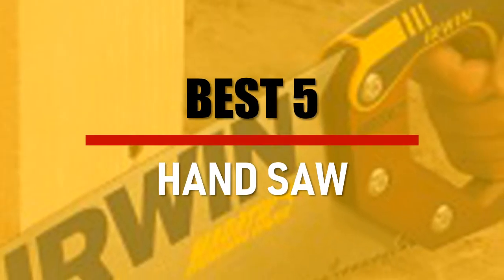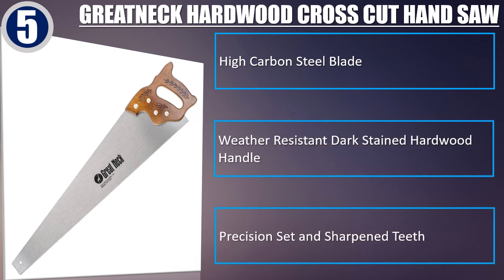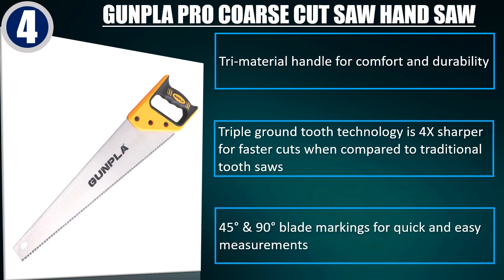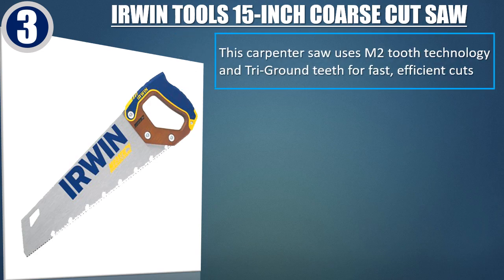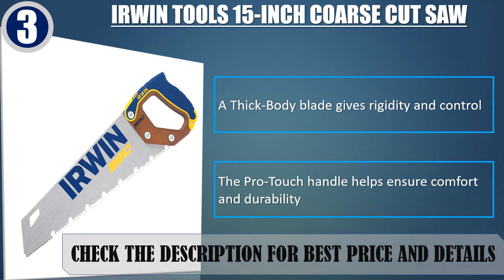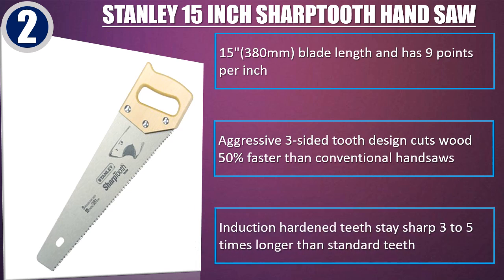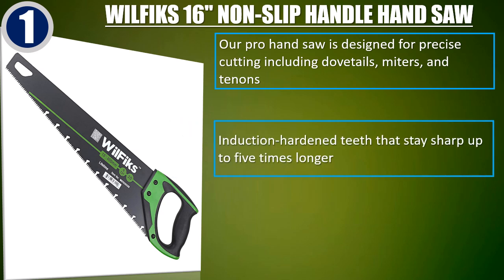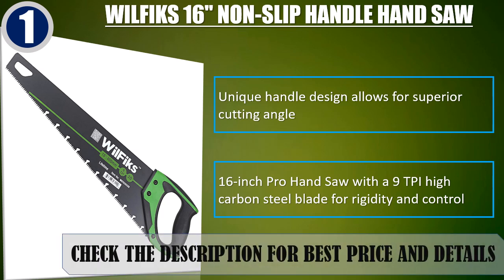Best Hand Saw - Best Cross Cut Hand Saw 2019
In this video, we have listed the Best Hand Saw. Best Cross Cut Hand Saw 2019. We made this list a based on my personal opinion and I tried to list them based on their price, durability, features, customer review and many more things. so, I hope you like this video.

Best 5-
Greatneck Hardwood Cross Cut Hand Saw

Best 4-
Gunpla Pro Coarse Cut Saw Hand Saw

Best 3-
Irwin Tools 15-inch Coarse Cut Saw

Best 2-
Stanley 15 Inch SharpTooth hand Saw

Best 1-
WilFiks 16" Non-Slip Handle Hand Saw